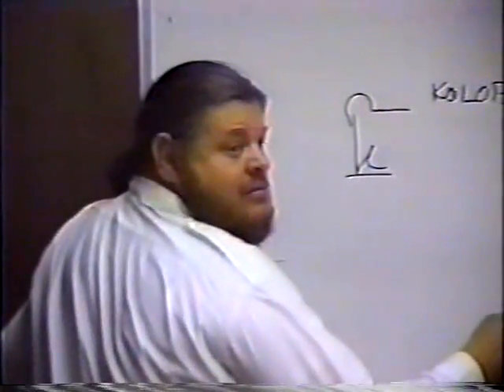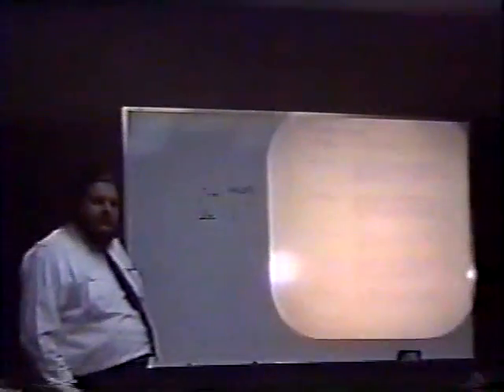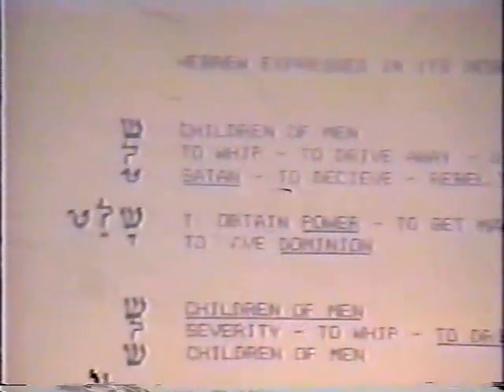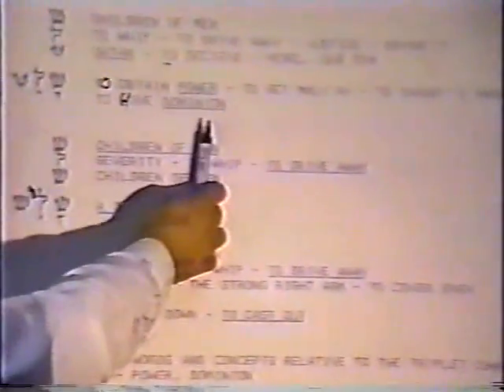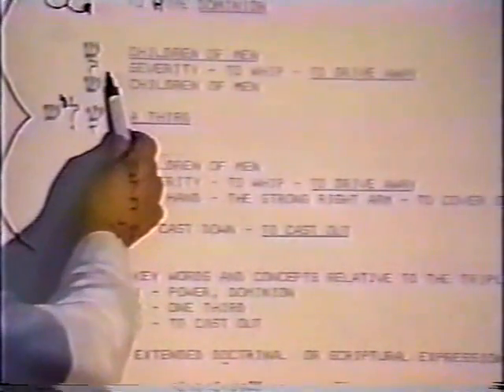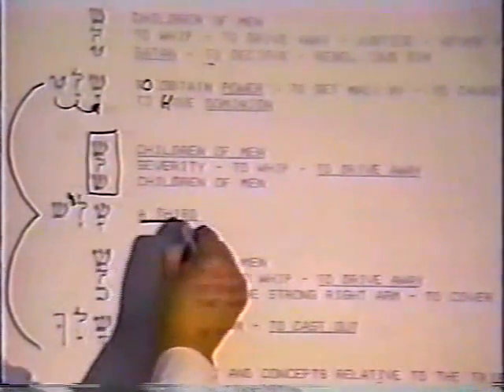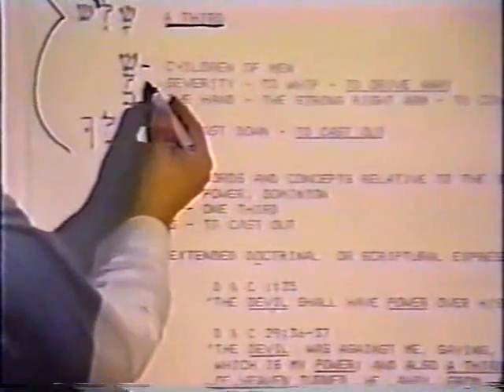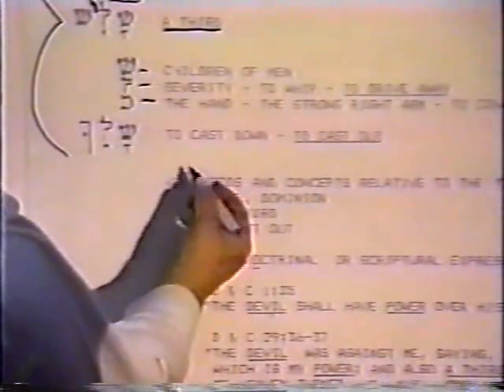Joseph Smith's Egyptian Alphabet and Grammar by Joe Sampson - Part 4